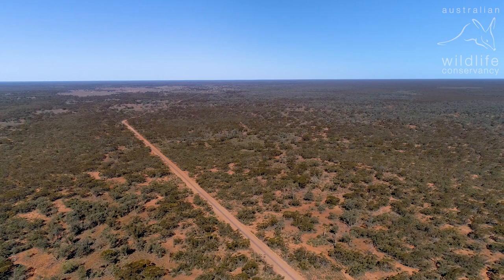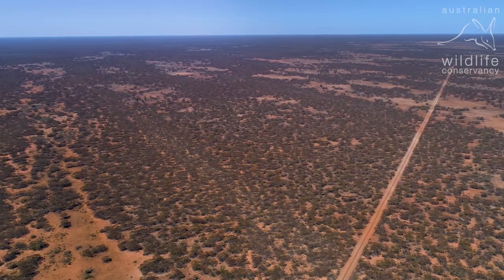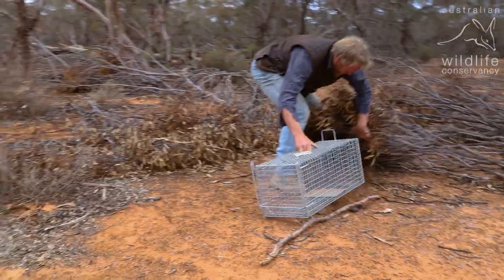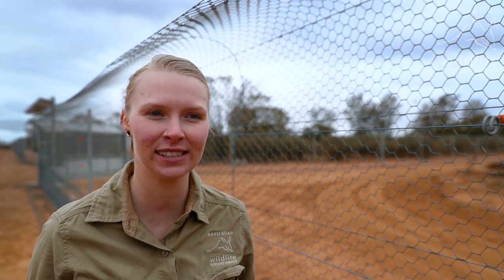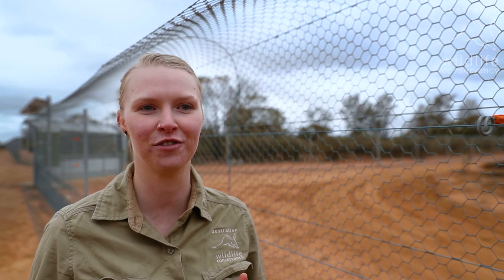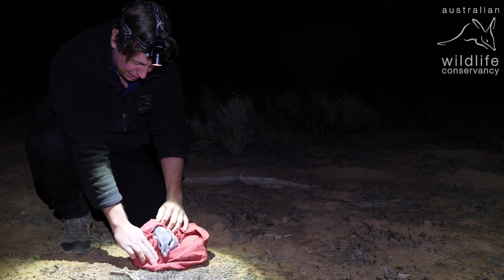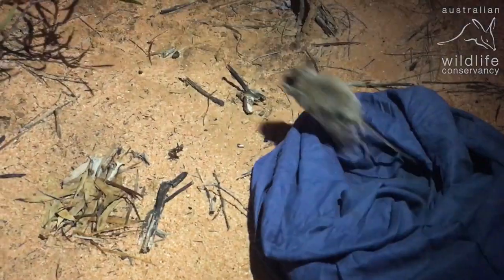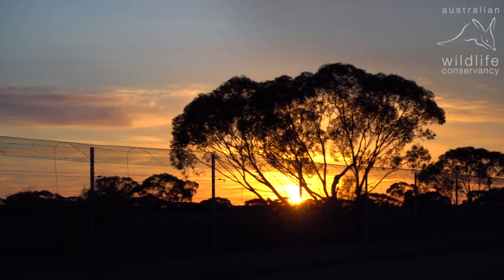Australia’s largest feral predator-free area declared at Mallee Cliffs National Park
This Biodiversity Month we are pleased to announce that Mallee Cliffs National Park now hosts the largest feral predator-free safe haven on mainland Australia.

The declaration triggers the most ambitious reintroduction program ever to be undertaken in NSW, with up to 10 native mammal species set to be restored here in partnership with the NSW Government as part of its Saving our Species program.

Most of these threatened mammals have been absent from NSW national parks for almost a century.